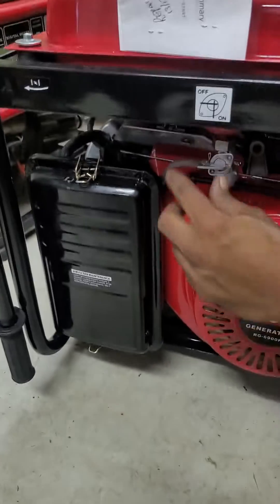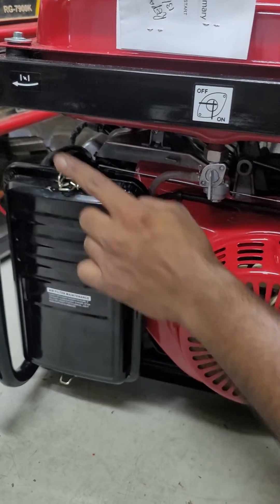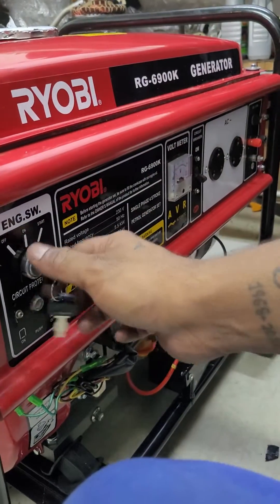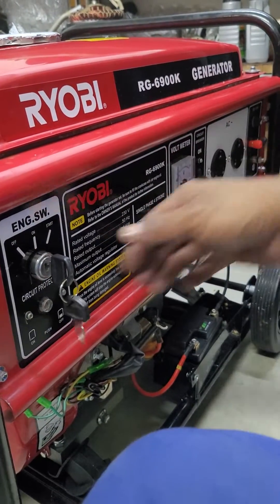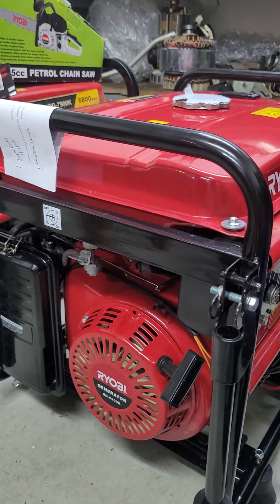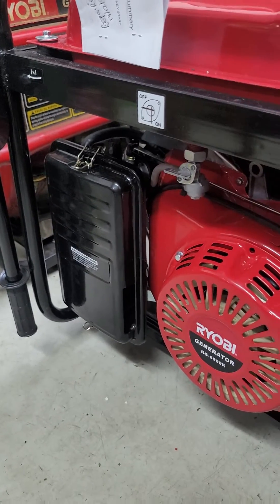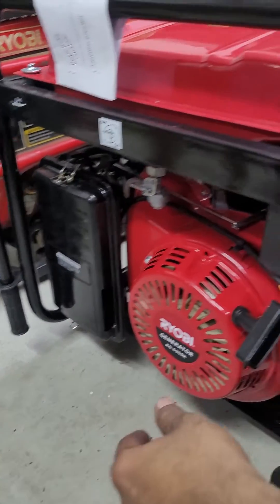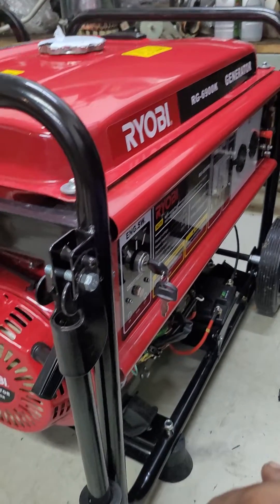Ryobi RG-6900K Generator 5500W 4-Stroke Start up and shutdown procedure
This video entails the start up and shutdown procedure of the Ryobi RG-6900K 5500W 4-Stroke Key-Start Generator.

Please be safe when using your Generator, consult the owners manual and make sure you're using the relevant safety gear. Also, make sure that it's positioned in a well ventilated area.

Some specifications on my Generator:

Model Number: RG-6900K
Engine Type: 4-stroke, air cooled
Power Rated: 500W, Max: 5500W
Start System: Key or pull start
Run Time: 8 hours
AVR: Yes
Nett Mass: 86kg